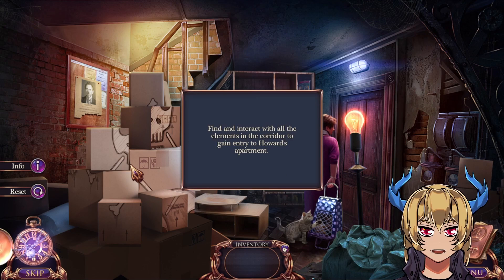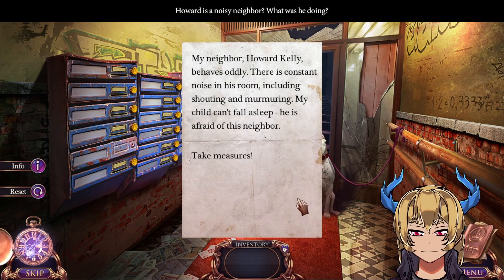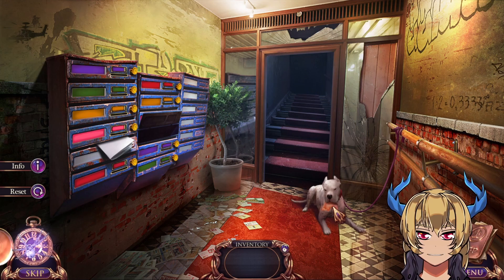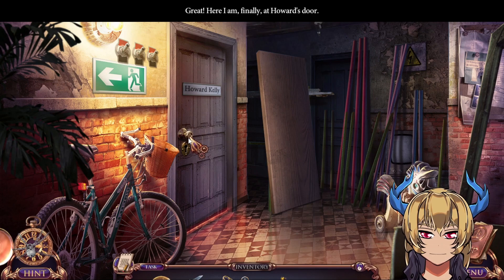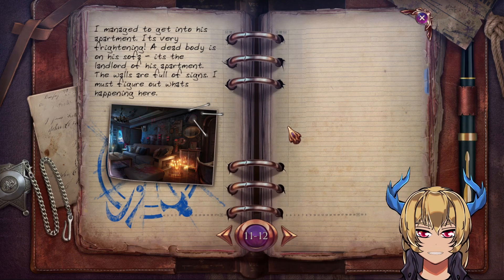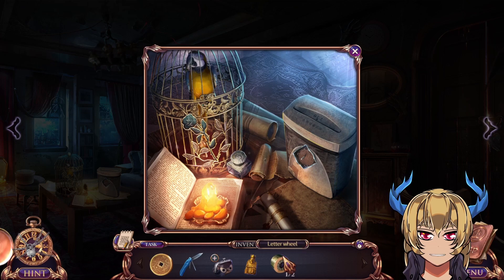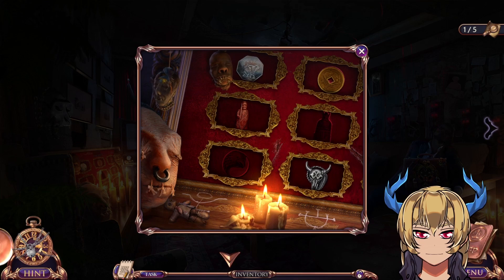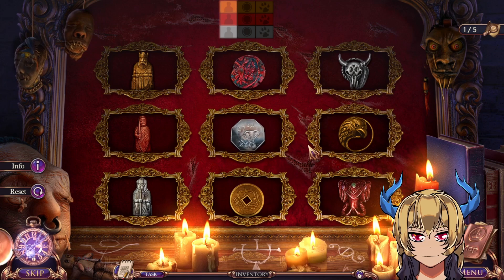Howard Kelly's Apartment | Grim Tales: The Final Suspect Collector's Edition[4]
Grim Tales: The Final Suspect Collector's Edition

Private Investigator Anna Grey wakes up with a headache on the floor of her house only to find a dead person next to her. The Man had been stabbed in the back most likely by Anna herself. Now we have to find out what has happened, who was the dead man and what did he want? Using Anna's ability to see into the past we investigate the mysterious case.

used with:
Vtube Studio (Steam)